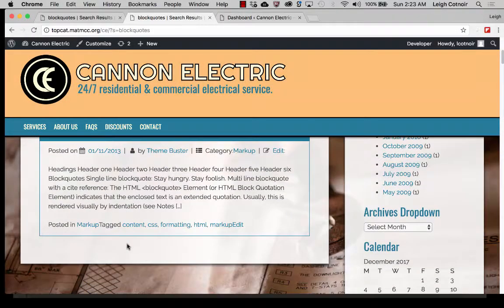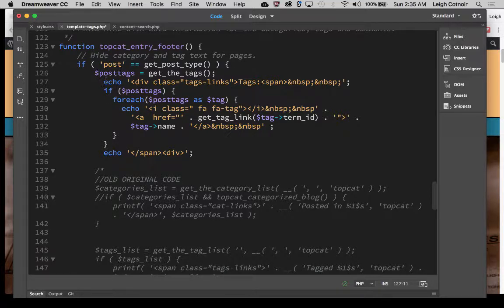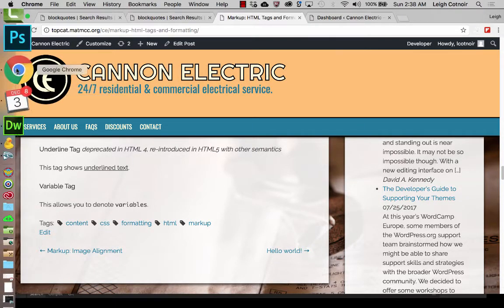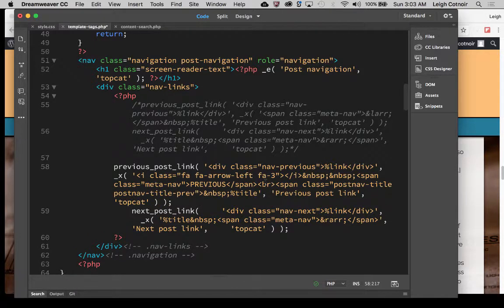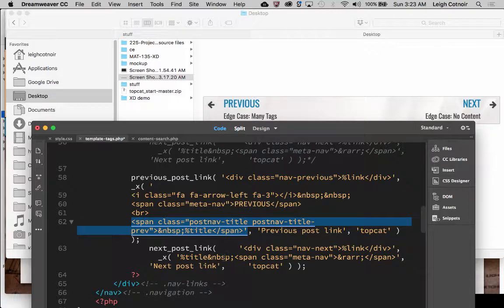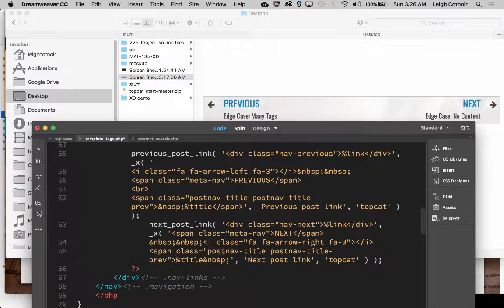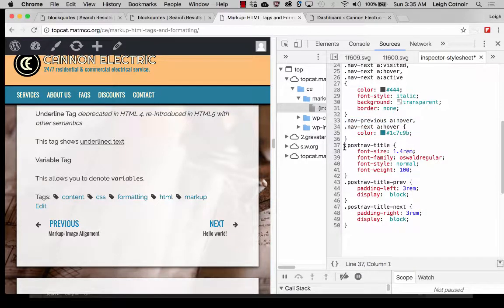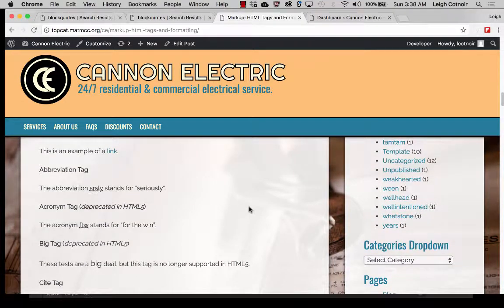27 Adding Icons to Entry Footer and Post Nav